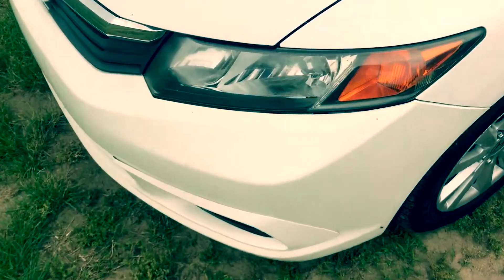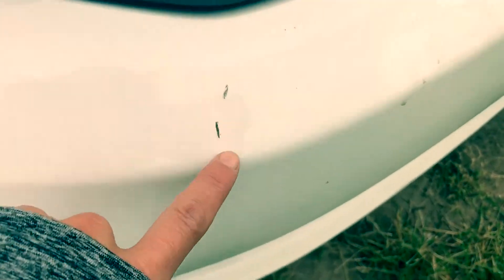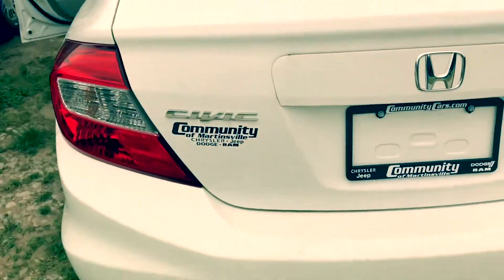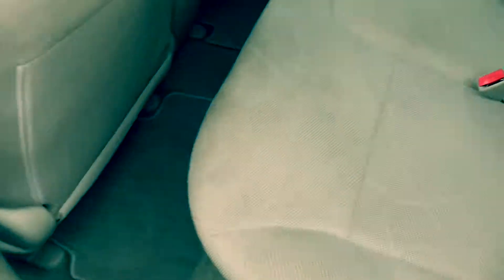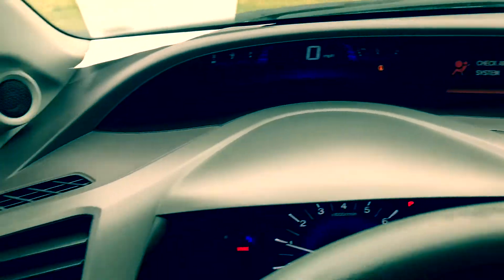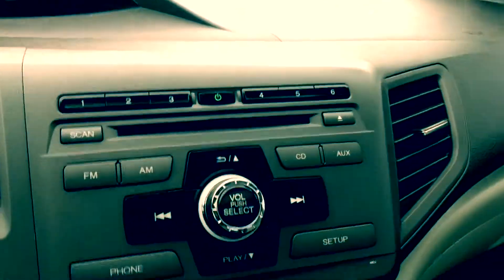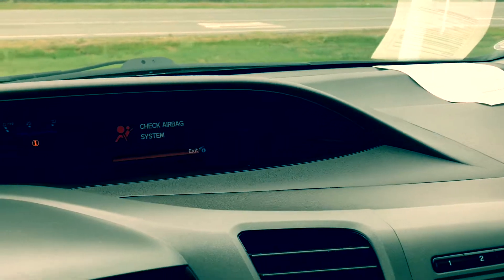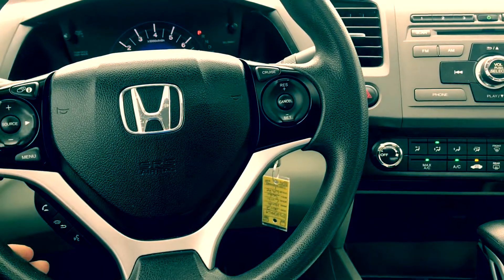PHOENIX - P12295A - 2012 HONDA CIVIC